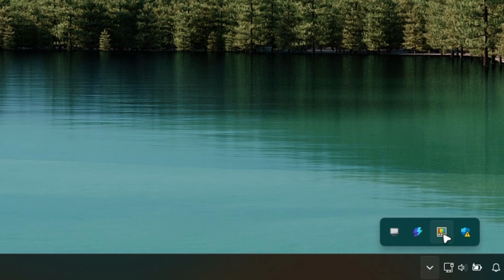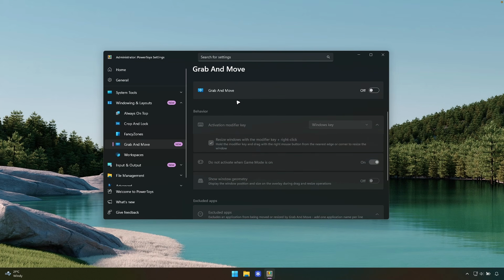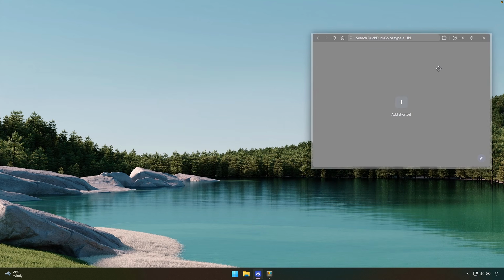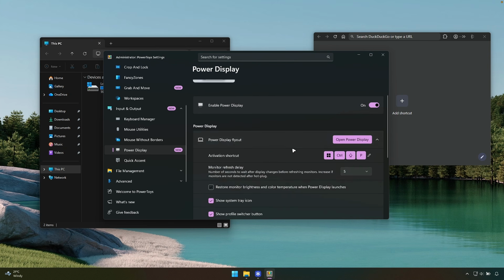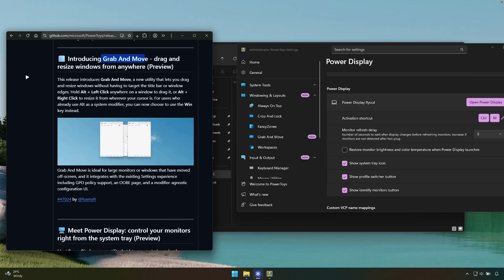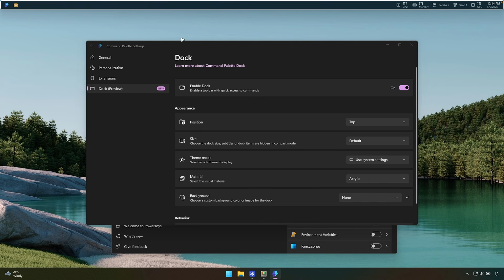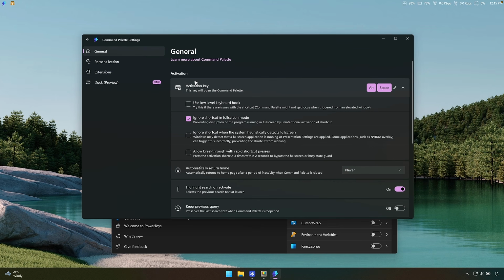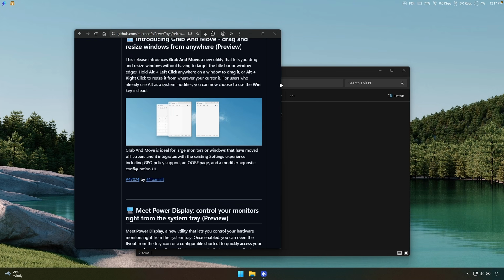PowerToys Actually Cooked With This One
I’ve had PowerToys installed for ages. Set it up once and kind of forgot about it. Then 0.99 dropped, and I saw something that made me stop. They added Grab and Move you can now click anywhere on a window and just drag it. No hunting for the title bar. And Power Display lets you control your monitor’s brightness, contrast, and volume straight from the system tray. No more crawling behind your desk. Some of this is genuinely useful. Some of it should’ve been in Windows years ago. Either way, I needed to try it.

🔧 Tools Used in This Video:
PowerToys: